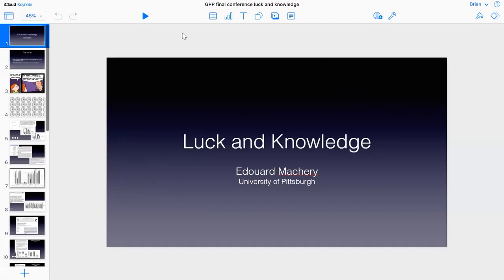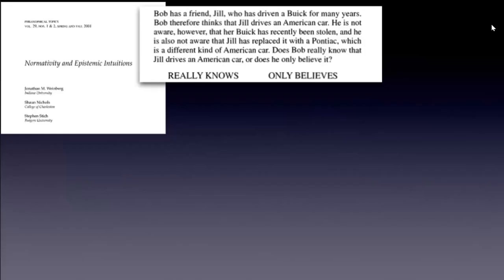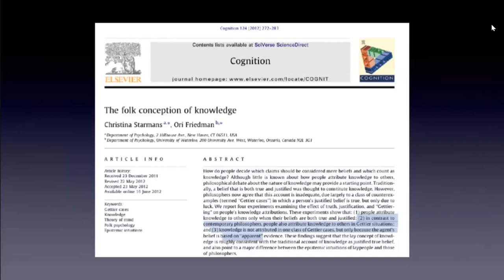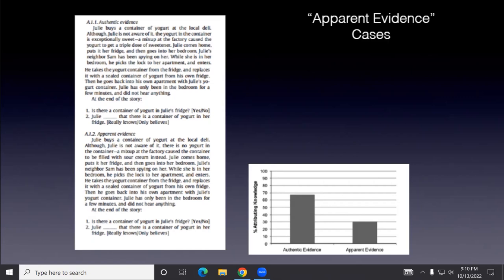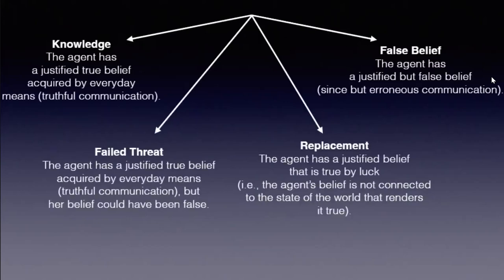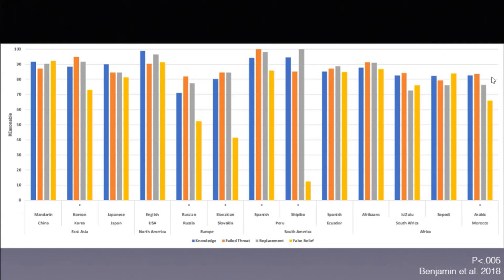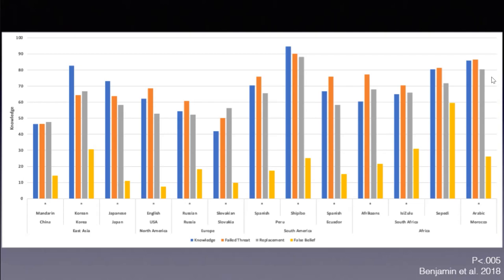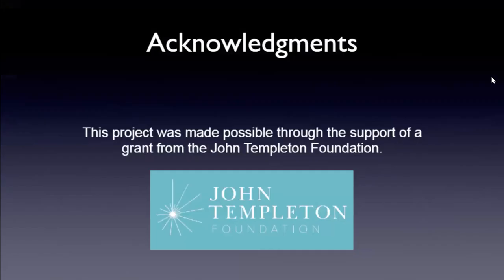Luck and Knowledge by Edouard Machery | GPP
“Luck and Knowledge” by Edouard Machery, who is a philosopher of science and co-PI of the Geography of Philosophy Project. He is also a distinguished professor at the History and Philosophy of Science department and director of the Center for Philosophy of Science at the University of Pittsburgh.

The Geography of Philosophy Project (GPP) is a cross-cultural research project surveying human subjects in more than ten regions internationally, studying themes of knowledge, understanding, and wisdom.

The GPP Final Conference took place on October 13-15, 2022 at the University of Pittsburgh.